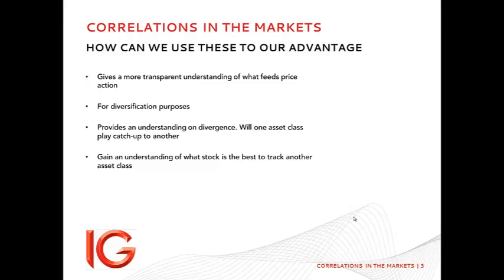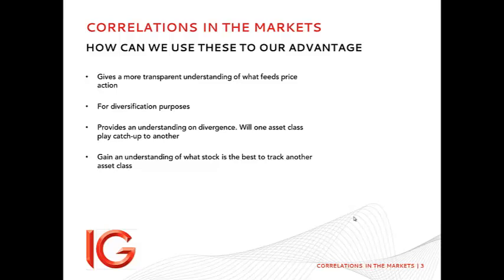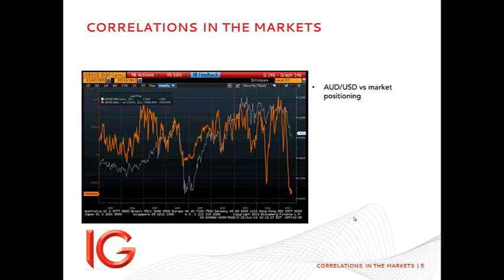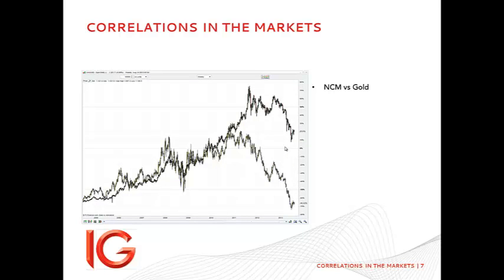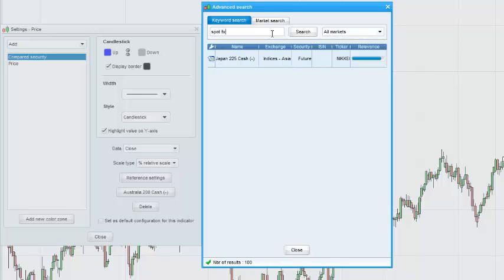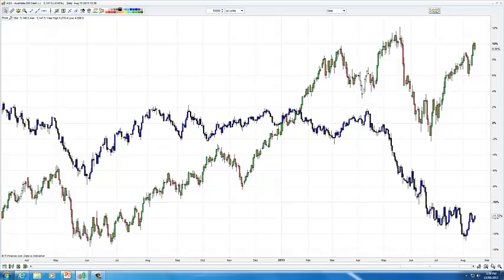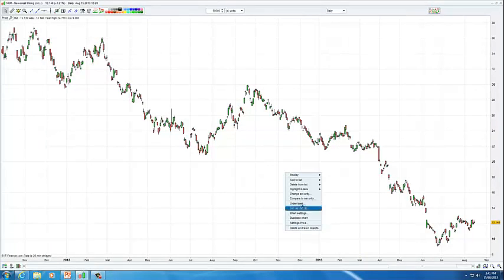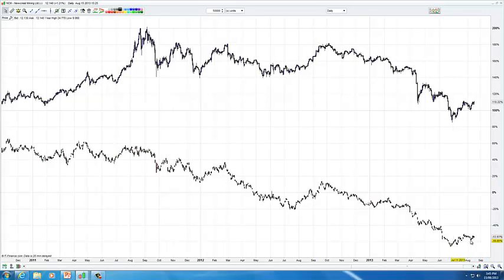Correlations in the markets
Our chief market strategist, Chris Weston, explores the importance of making correlations in the markets for various asset classes, with examples from IG's charts.

The comments in this video do not contain (and should not be construed as containing) financial product advice or an investment recommendation, or, an offer of or solicitation for, a transaction in any financial instrument. IG accepts no responsibility for any use that may be made of these comments and for any consequences that result.